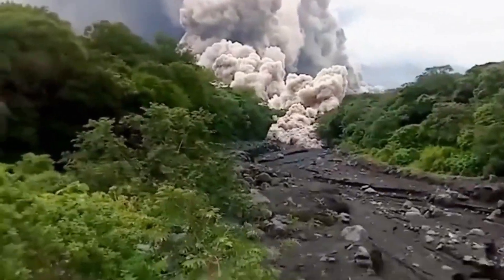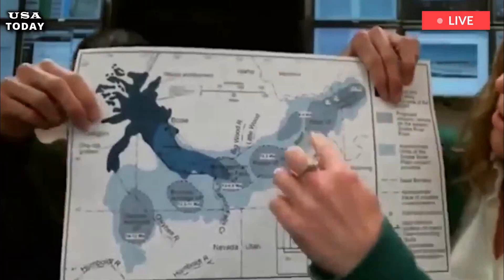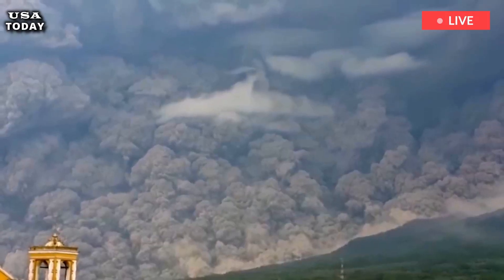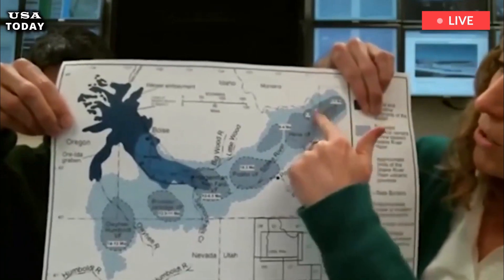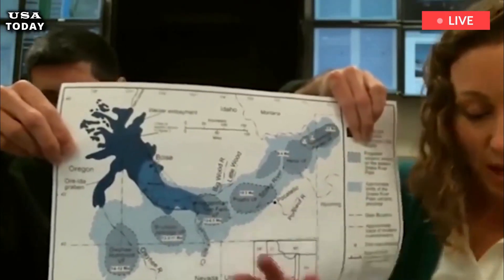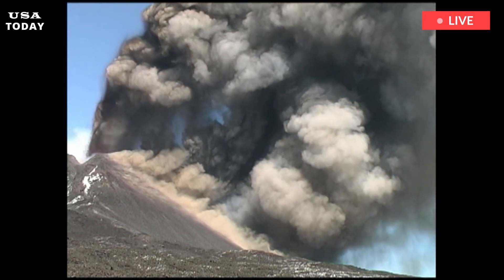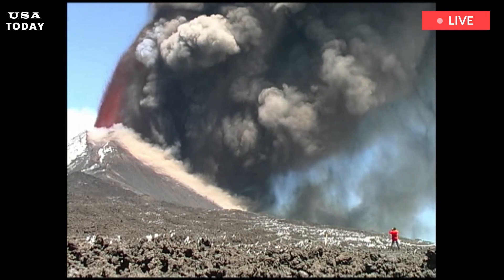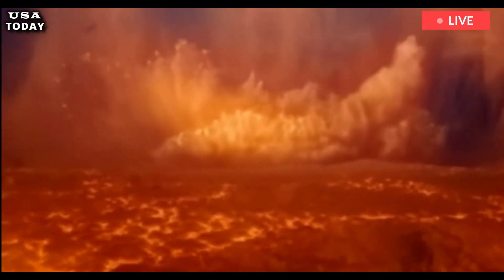US today: US prepares for eruption Yellowstone volcano, as magma rises, rumbling across land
YELLOWSTONE volcano will spare no one the horror of eruption when it blankets the United States in ash from coast to coast, terrifying Yellowstone eruption maps reveal. Yellowstone volcano eruption simulations show an unexpected blast would produce ash fallout from the Northwest US down to the southern tip of Florida. Volcanic ash fallout of more than 39.4 inches (one metre) would blanket Yellowstone’s immediate vicinity in the states of Wyoming, Montana and Utah.